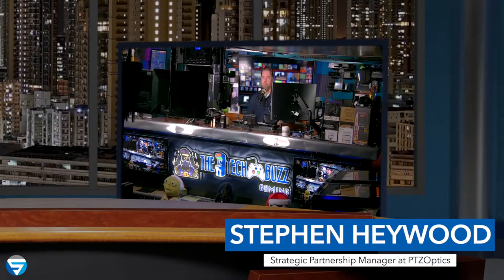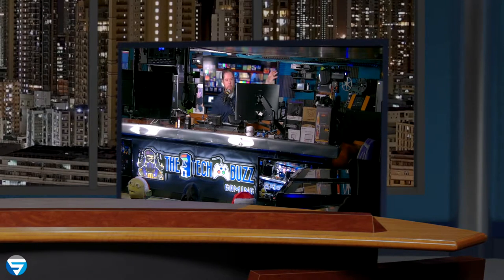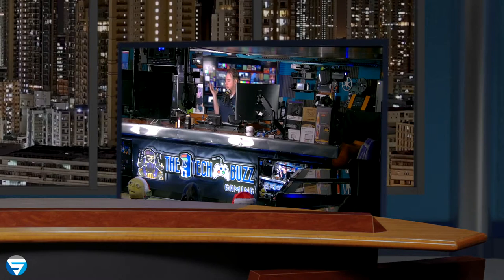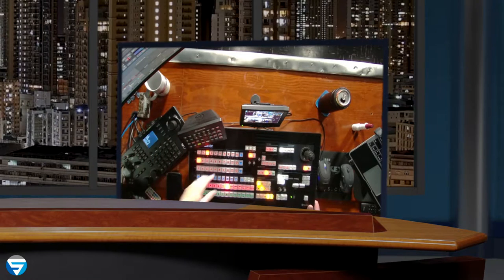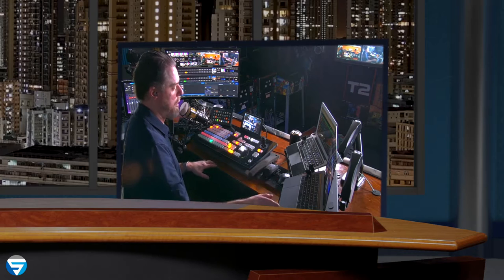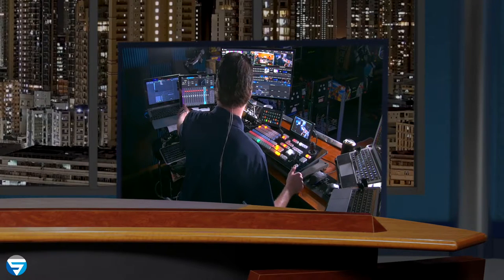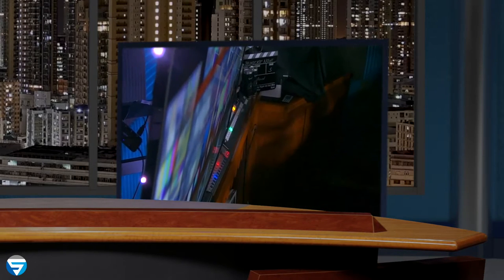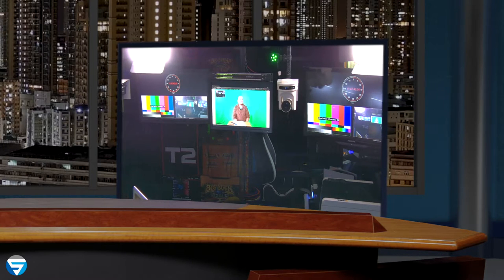Tips and Tricks to Build-Your-Own Internet Broadcasting Studio from Stephen Heywood —Face to Face AV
Join Justin Kennington for part 2 of the interview with Stephen Heywood. Stephen shares 14 years of experience plus tips and tricks he's learn along the journey of building his own internet broadcast studio in his basement. You'll get an inside view of his studio and learn about his recommendations  for TV monitors, cameras, cabling, lighting, acoustics, and background setup.